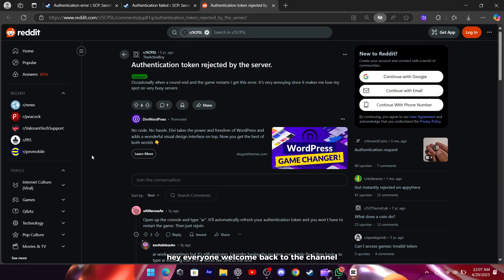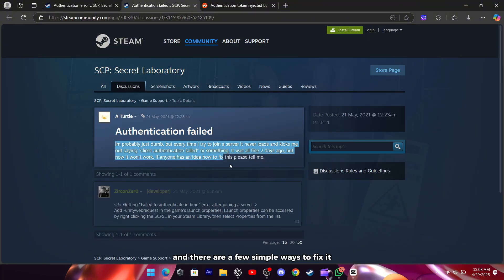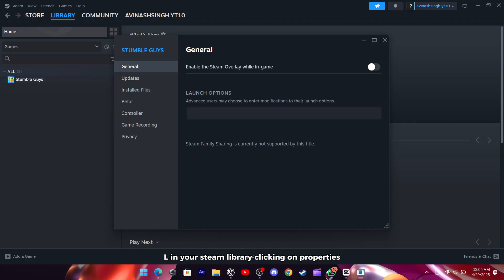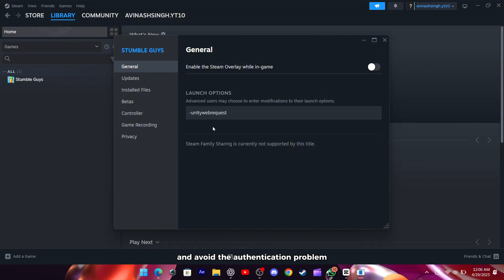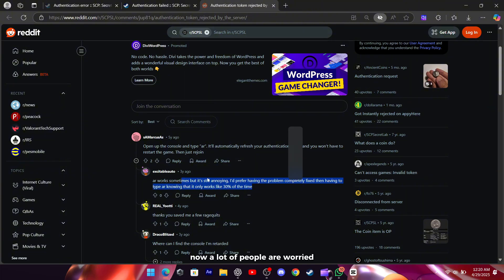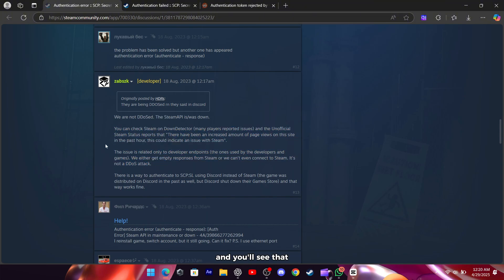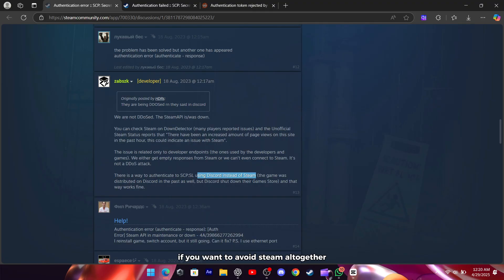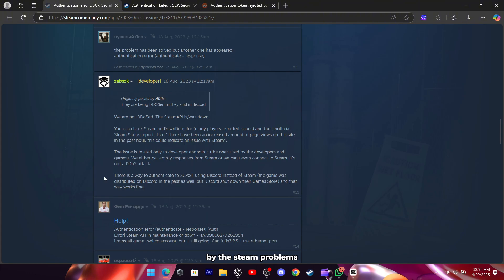SCP:SL "Client Failed To Authenticate in Time" Error - EASY Fix!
Getting the "Your client failed to authenticate in time" error in SCP: Secret Laboratory? 😖
Don't worry — it's a common issue, and I’ll show you some quick and easy ways to fix it! 🛠️✨

✅ Solutions to Fix the Error:

Add -unitywebrequest in your game’s launch options 🔧
Use the in-game console and type ar to refresh your token 💬
Check Steam status on sites like DownDetector 📈
Switch to Discord authentication if Steam is down 🛡️

This error usually happens because Steam is having connection problems — it's not a DDoS attack! 🚫💣
Follow these simple steps and you’ll be back in the game in no time! 🎮🔥